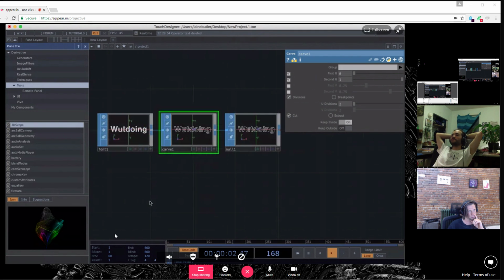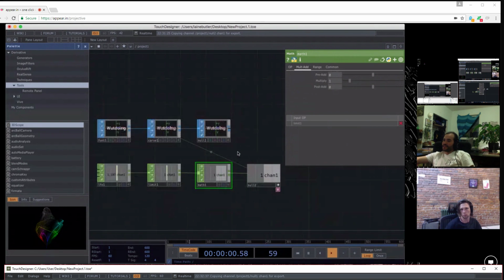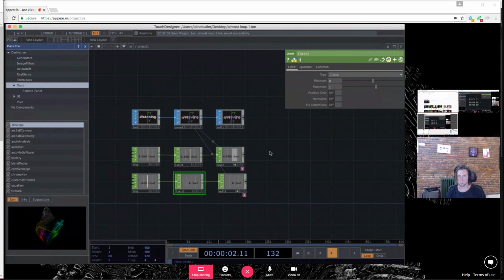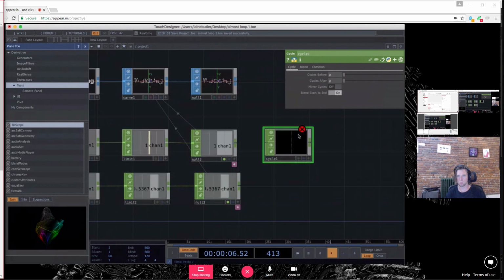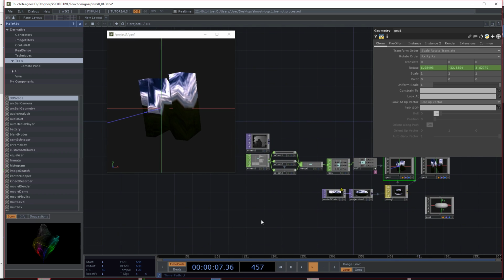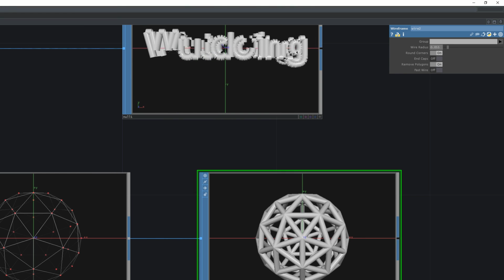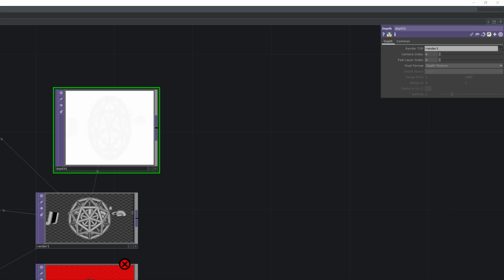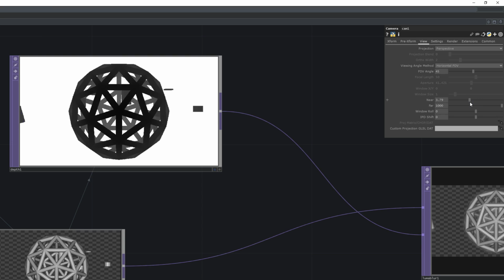Touchdesigner - Installation Jam Session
Dean and I iterating on some installation concepts.